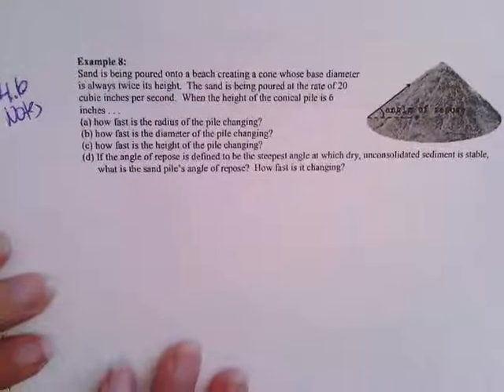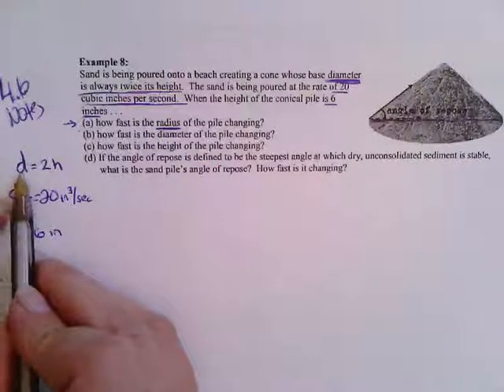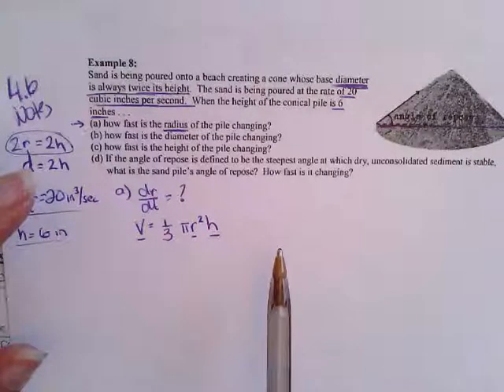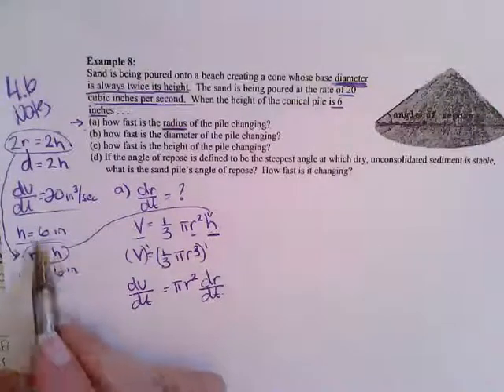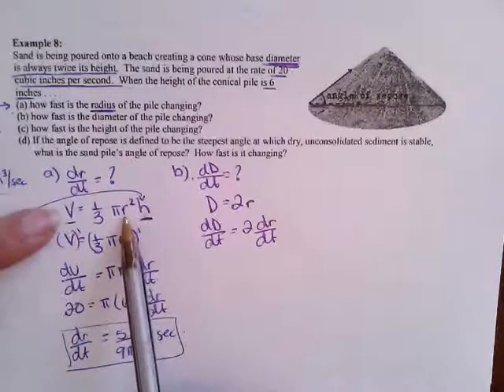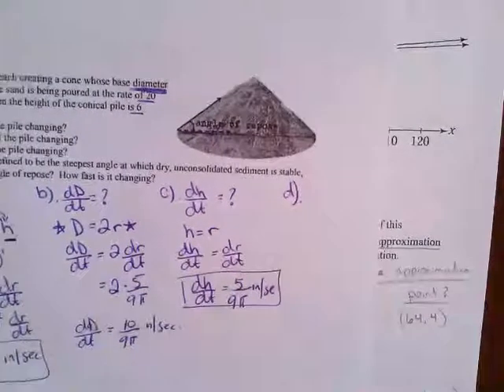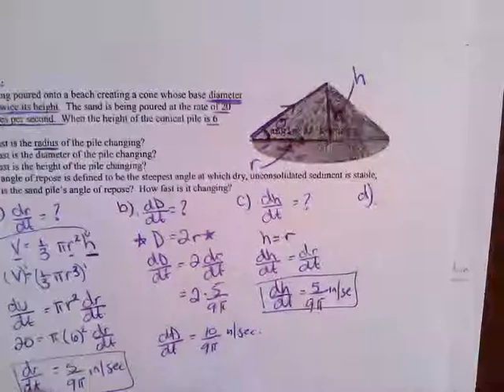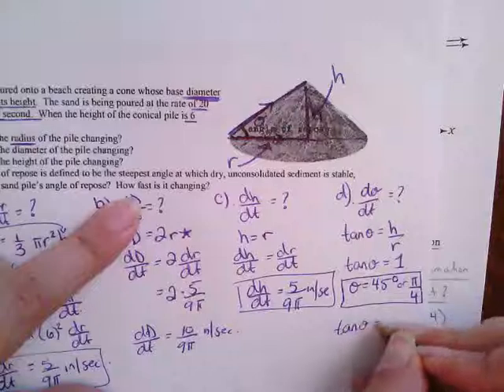4.6 Example 8